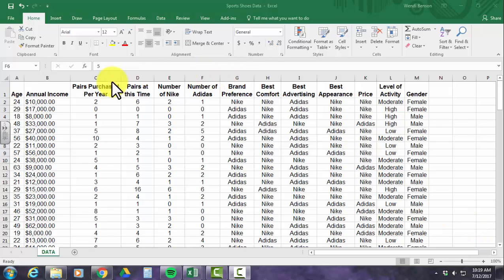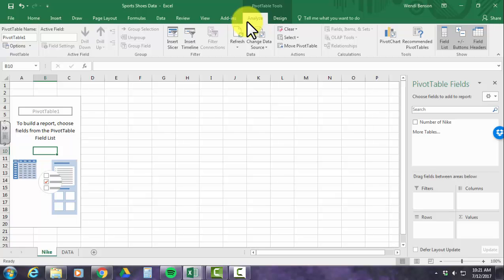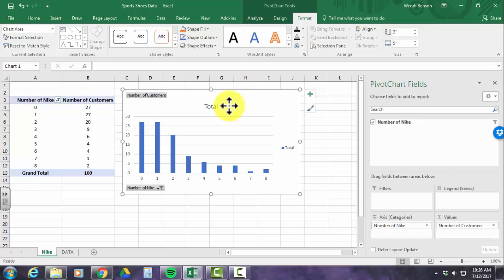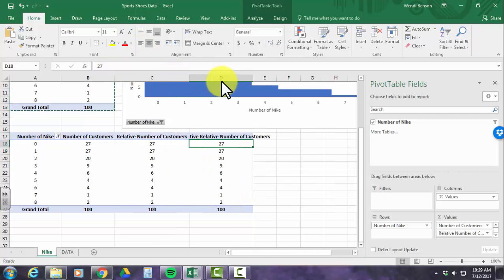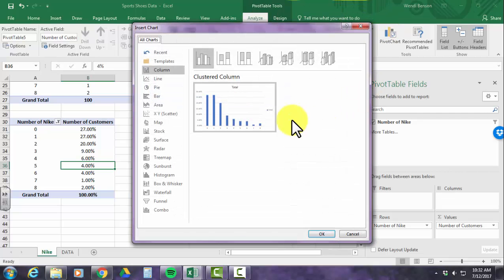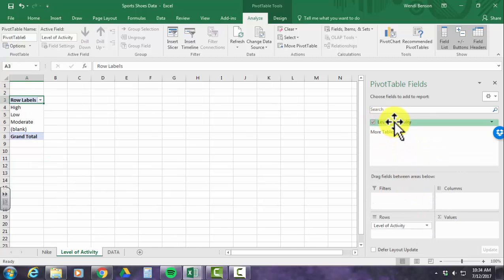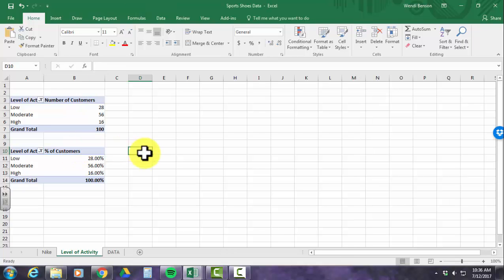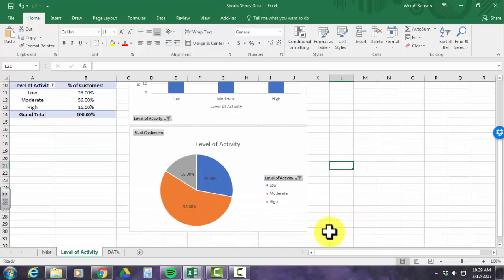Frequency Distribution Tables and Graphs for a Single Variable in Excel 2016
This video shows you how to use Pivot Tables in Excel 2016 to create frequency distribution tables, histograms, bar charts, and pie charts.